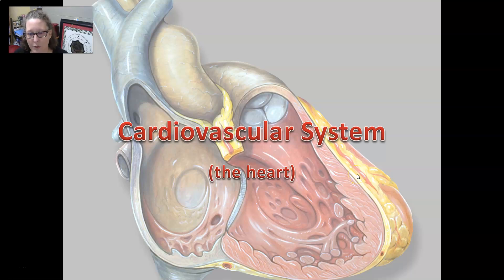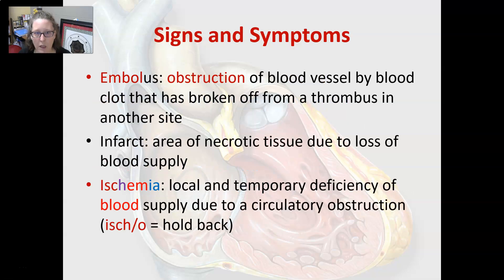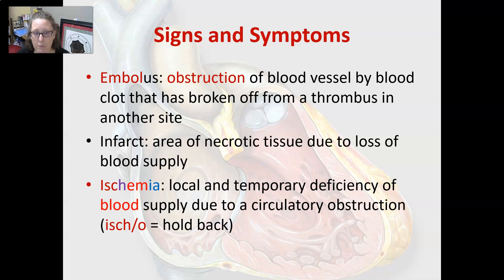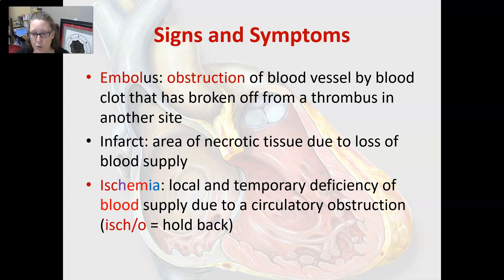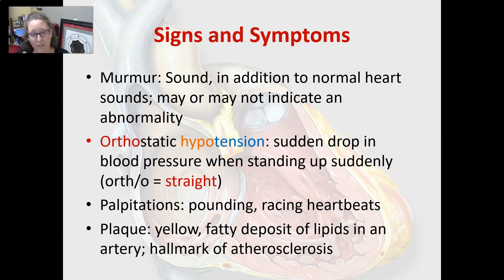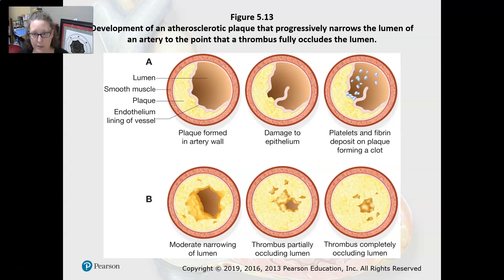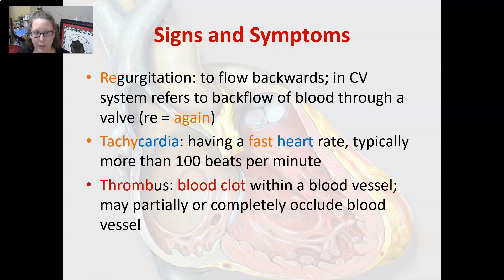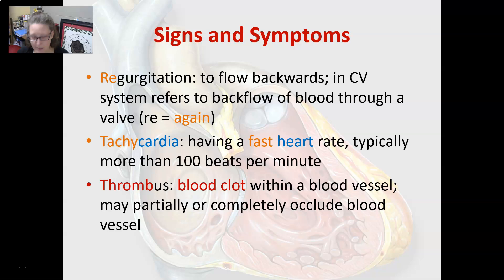Medical Terminology Signs and Symptoms of the Cardiovascular System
The signs and symptoms of the cardiovascular system